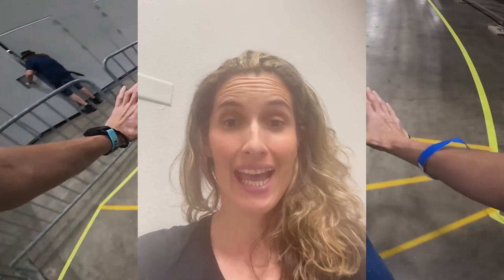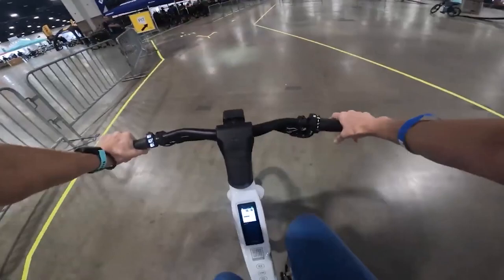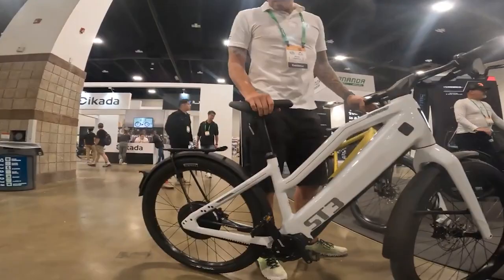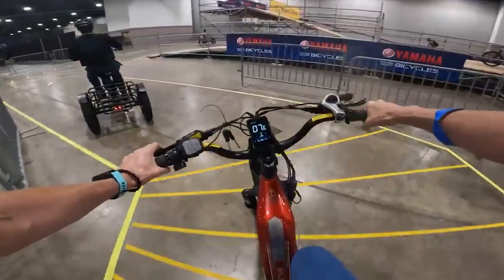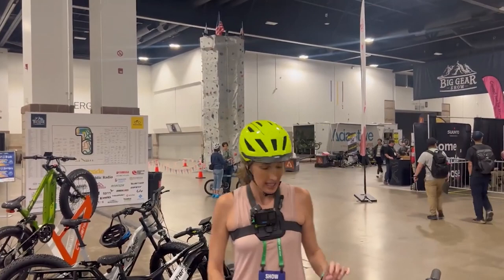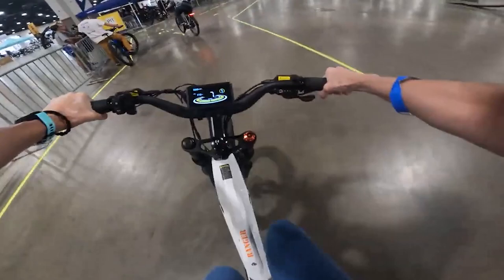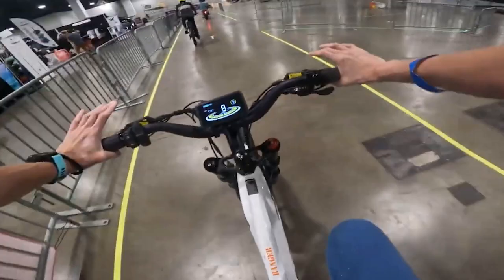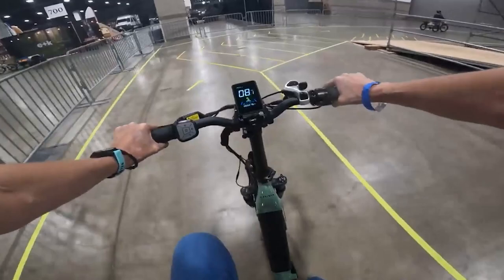🤩🚴‍♀️(e)Revolution Expo 2023: Awesome New EBIKES!🔥CYRUSHER, VTUVIA, FREESKY, STROMER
🤩🚴‍♀️I take you on a few interviews and on four demo rides at (e)Revolution eBike Expo in Denver June 2023. Showcasing these e-bikes:
🔥1) Stromer ST3
🔥2) Freesky Wild Cat
🔥3) Cyrusher Ranger
🔥4) Vtuvia Antelope